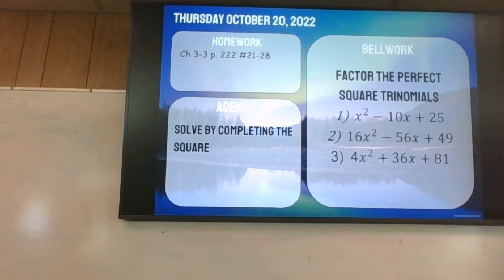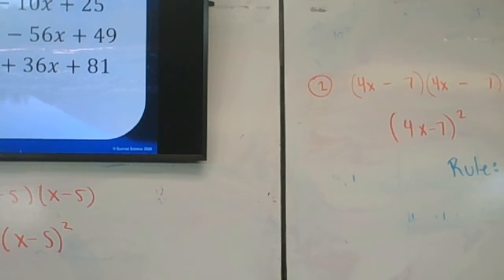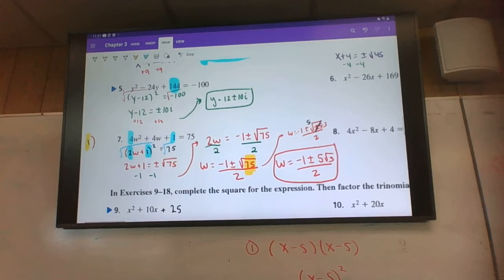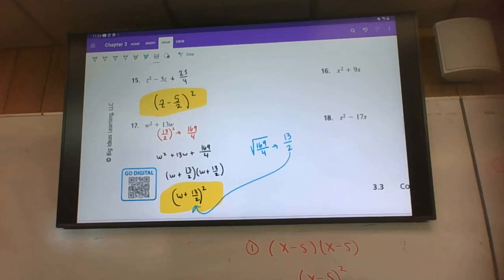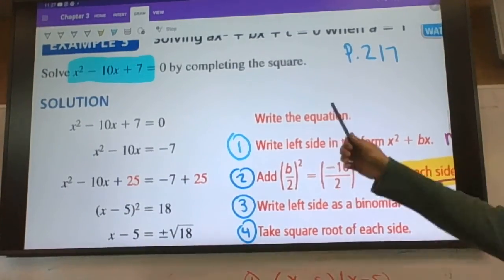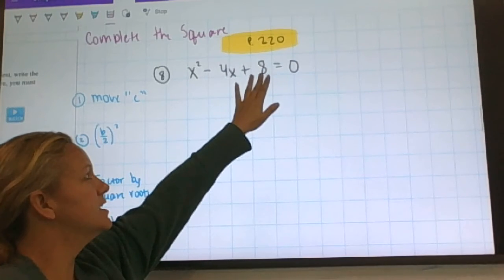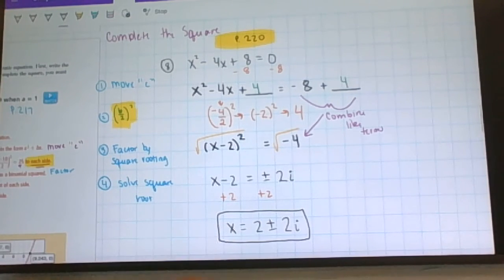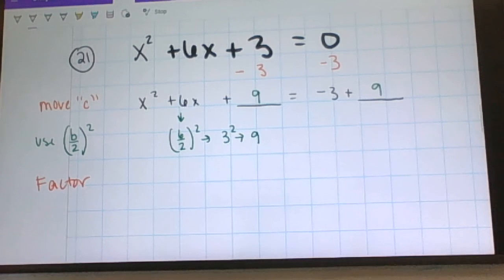Thursday Complete the square